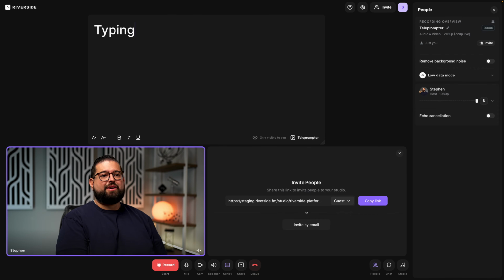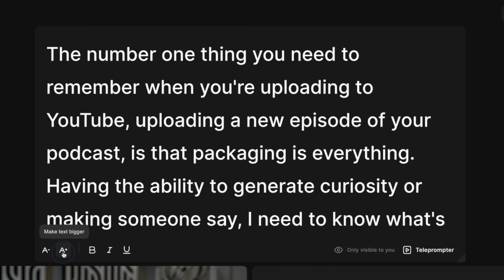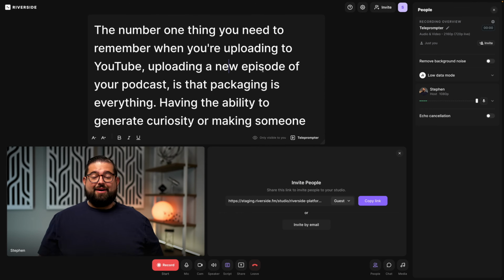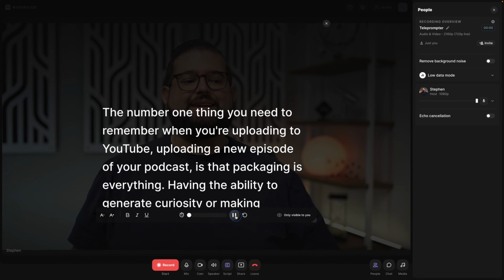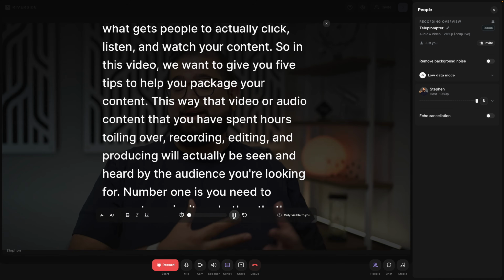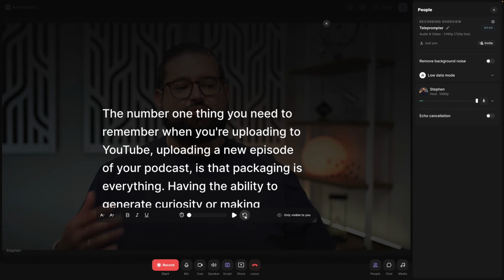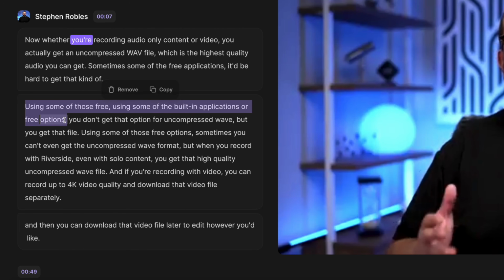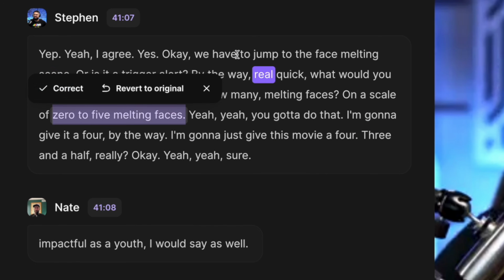Never Miss a Word: Riverside's New Teleprompter Feature!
Learn how to effortlessly integrate and utilize Riverside's newly-launched Teleprompter feature to level up your webinars and video recordings—complete with editing tips and best practices.

📺 Videos Mentioned

Chapters ➡

00:00 Introduction
00:12 Setting Up Your Script
00:56 Enter Teleprompter Mode
01:33 Tips for Using a Teleprompter
02:23 Using the Riverside Editor

⭐⭐⭐ About Riverside.fm ⭐⭐⭐